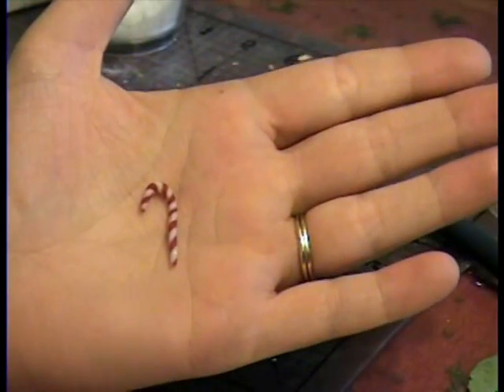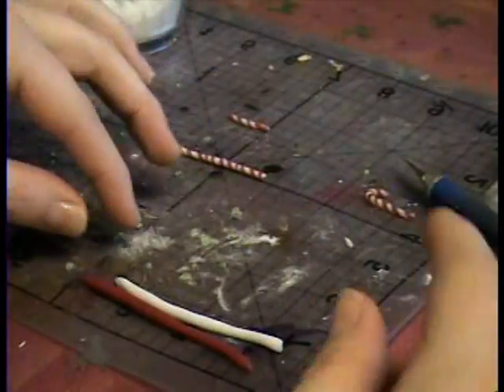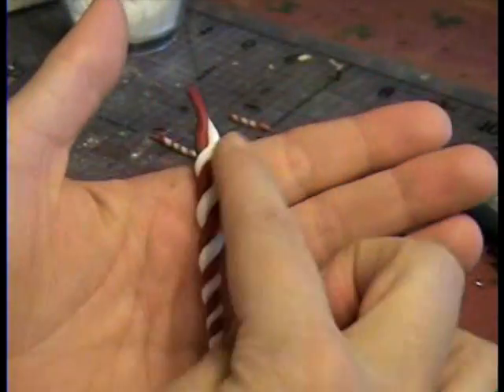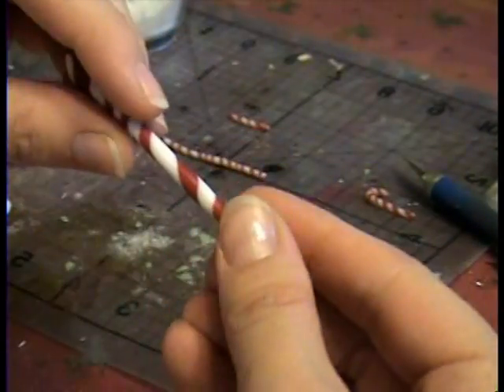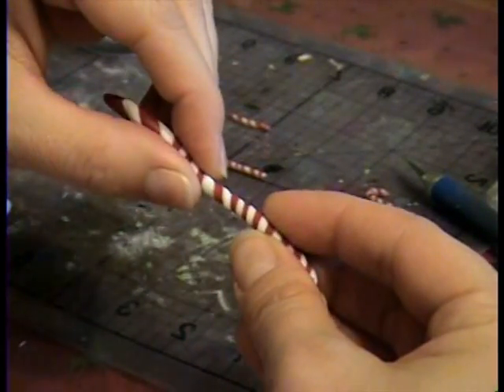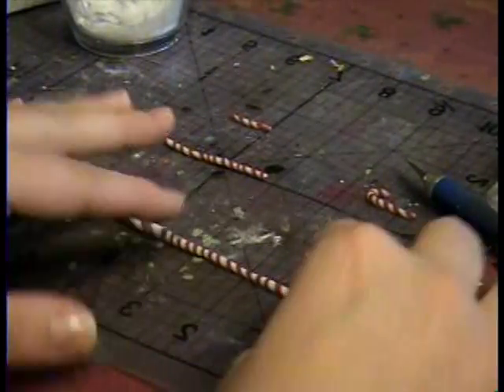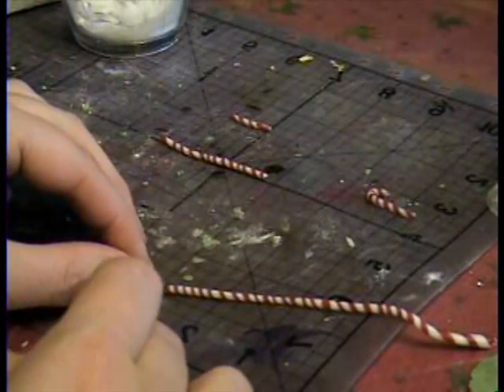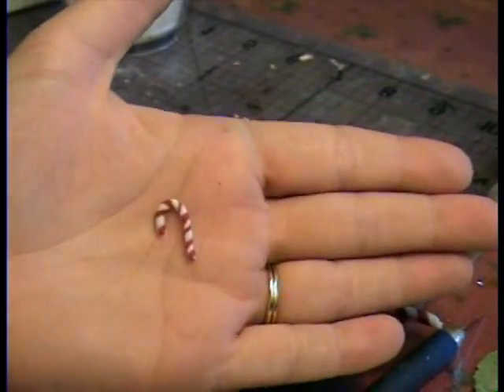How to Make a Candy Cane from Polymer Clay for Miniature Dollhouse by Garden of Imagination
This video shows how to make a striped candy cane for a mini scene. garden-of-imagination.com